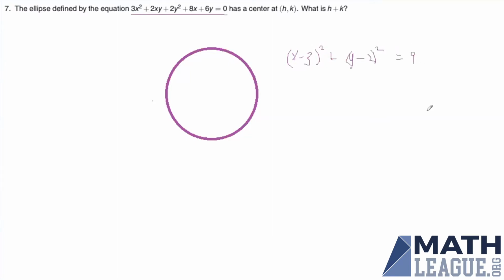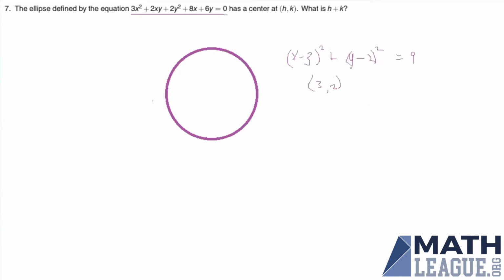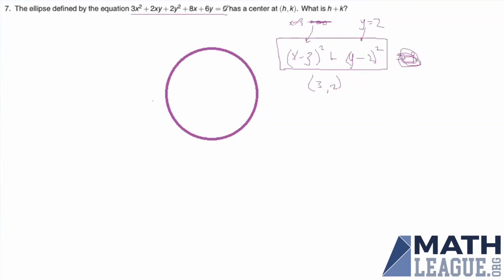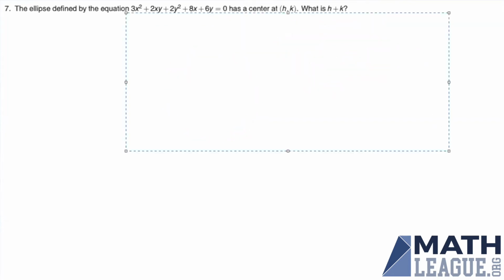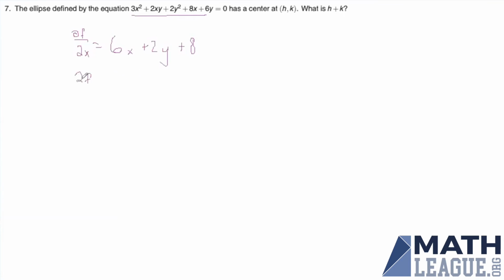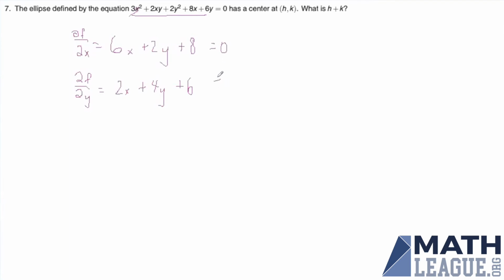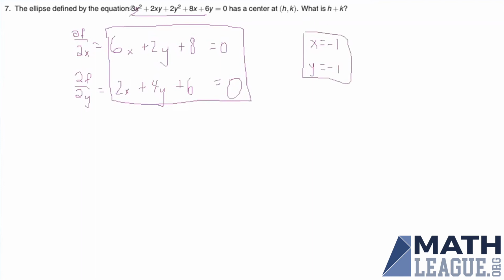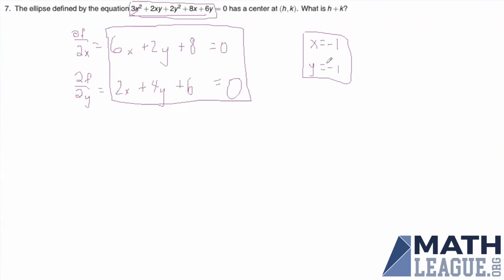Derive the Ellipse Center with Derivatives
Getting the center of an ellipse in 12203 Team 7 doesn't require calculus, but if you do know, Brad shows an alternate solution.